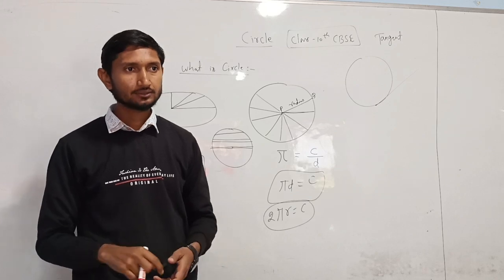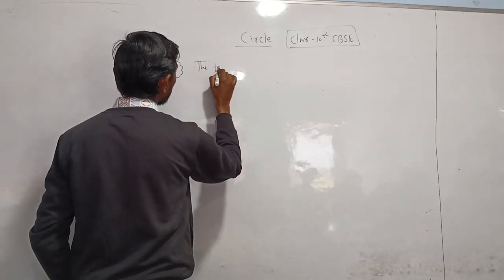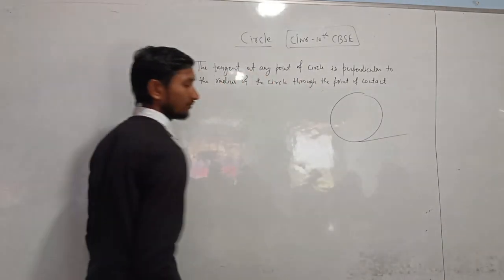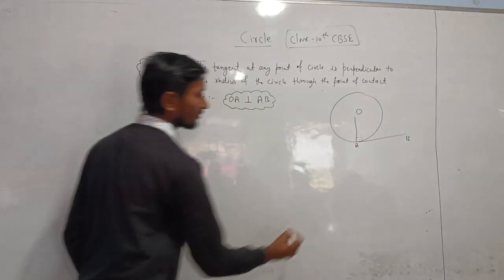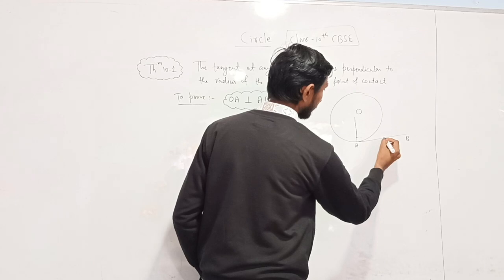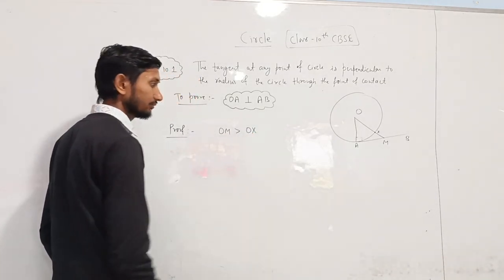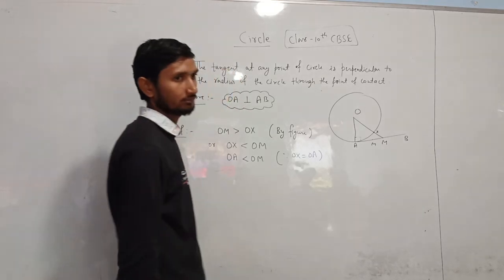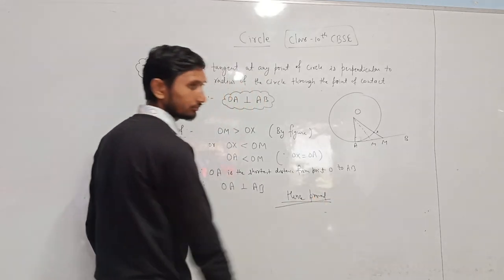THEOREM 10.1{ CIRCLE} Class 10th.